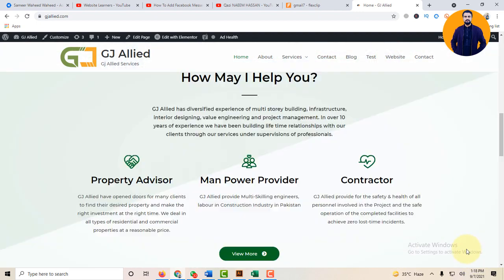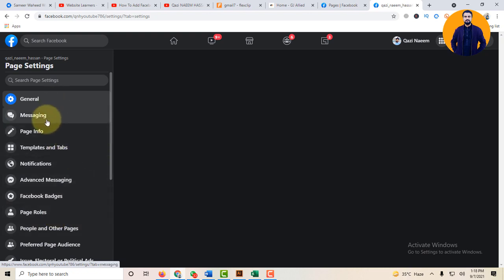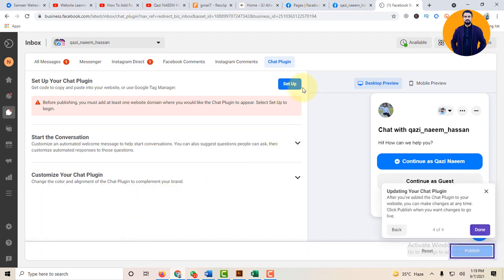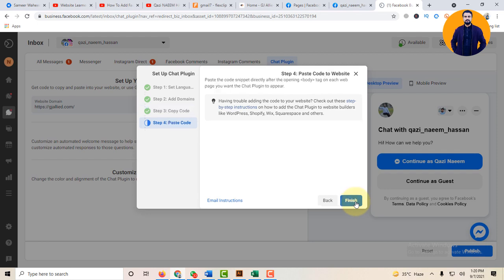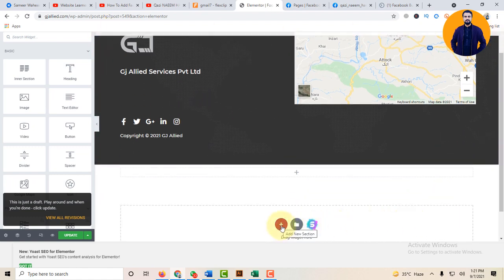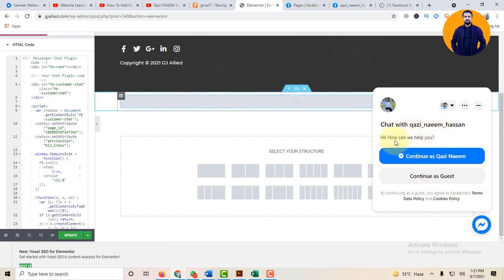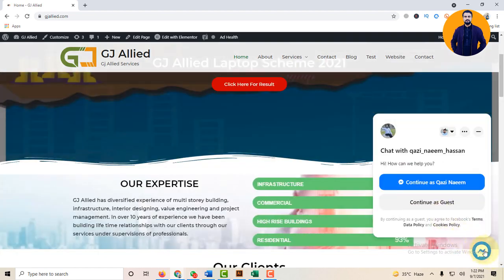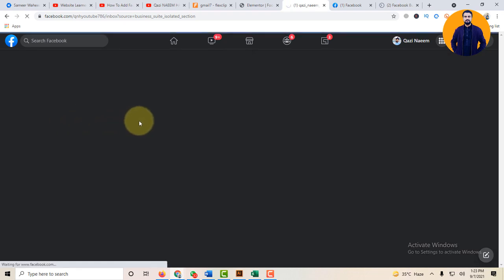How To Add Facebook Messenger Chat in WordPress Website Qazi Naeem Hassan